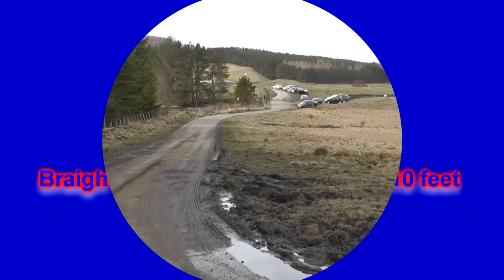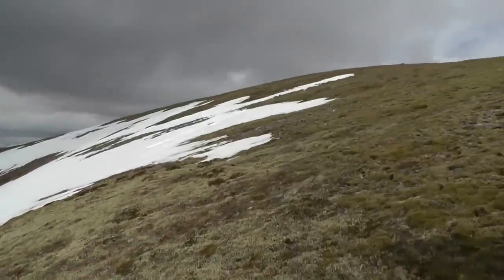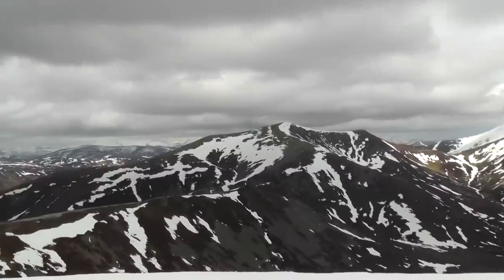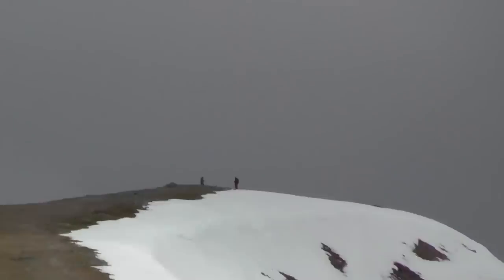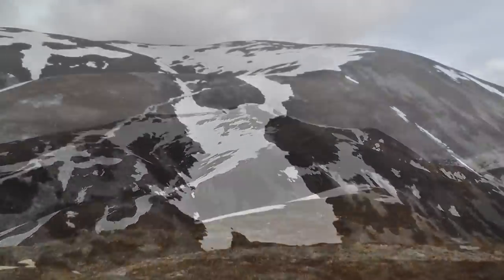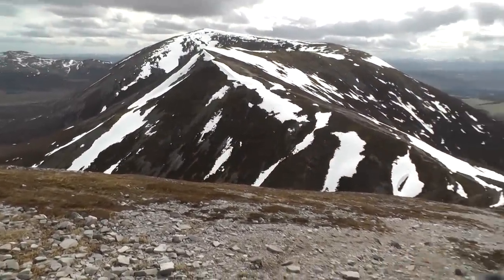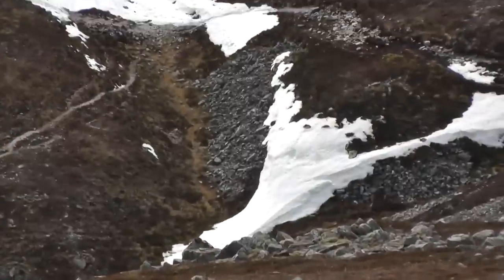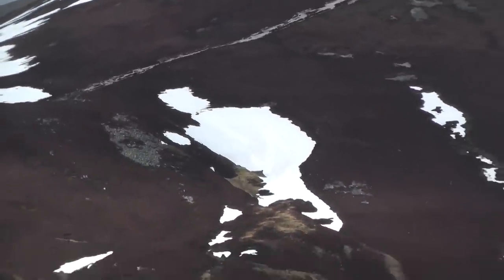Beinn A' Ghlo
On Saturday 20th April 2013 me and the Pedronator completed 2 out of 3 of the Beinn a' Ghlo trio - Carn Liath 3198 feet and Briagh Coire Chruinn-bhalgain 3510 feet